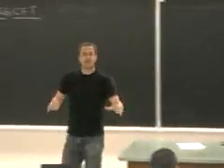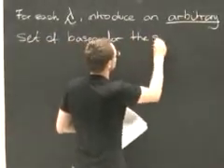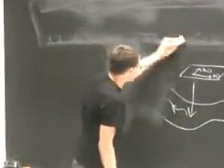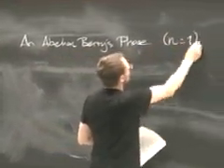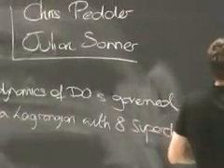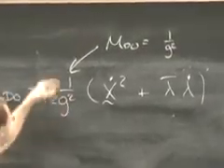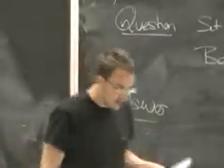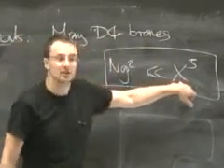David Tong TASI lectures on Solitons and Low-dimensional Gauge Theories - Lecture 2/5